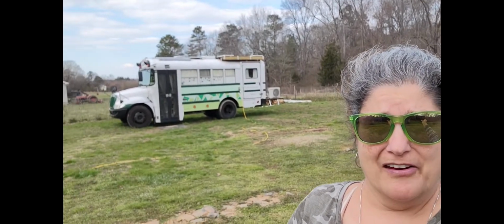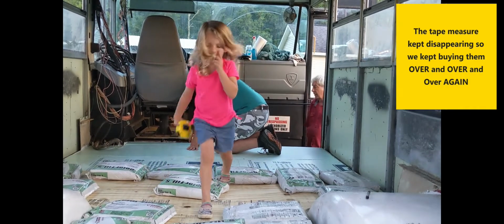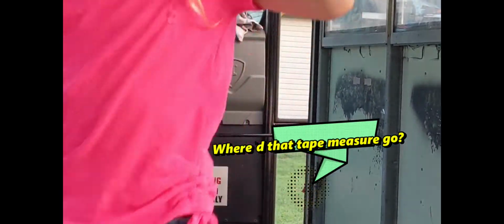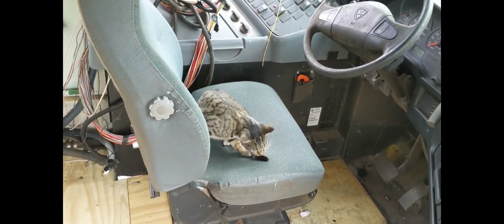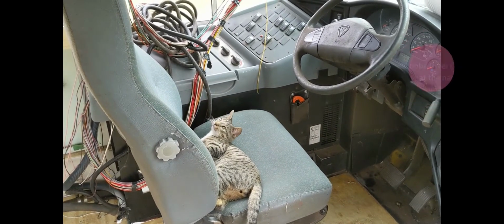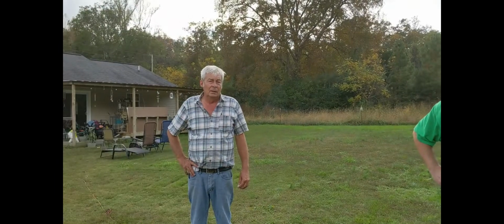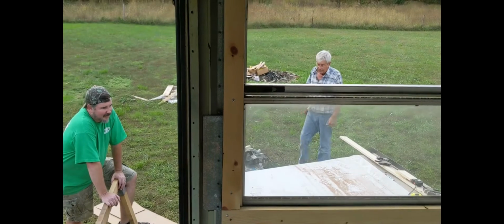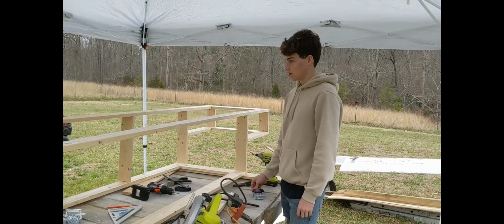Bus Build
A full compilation of alot of build clips...